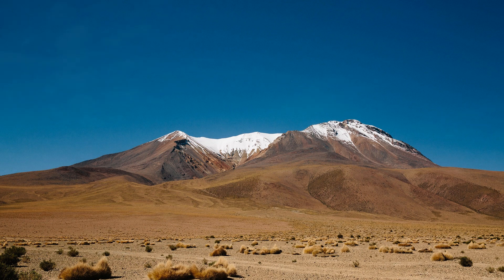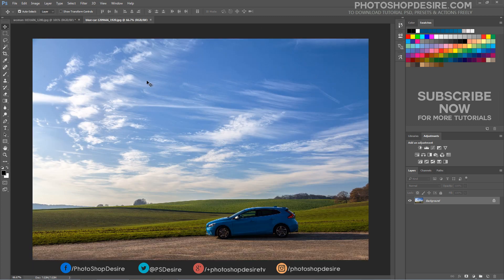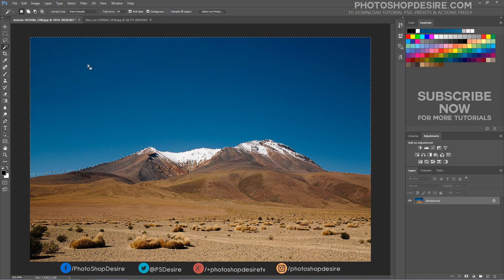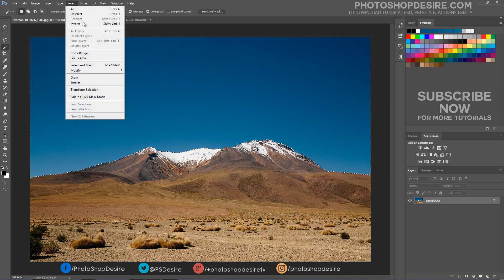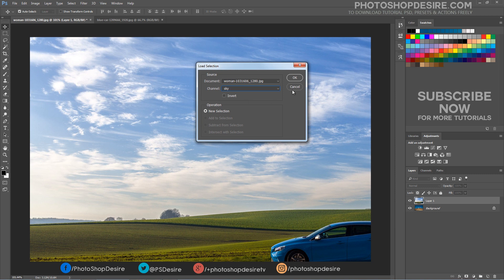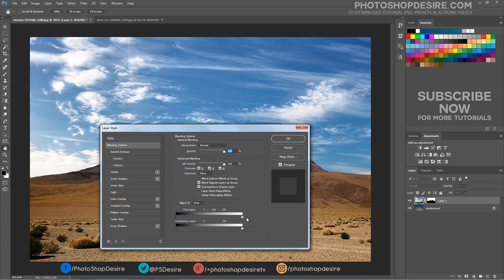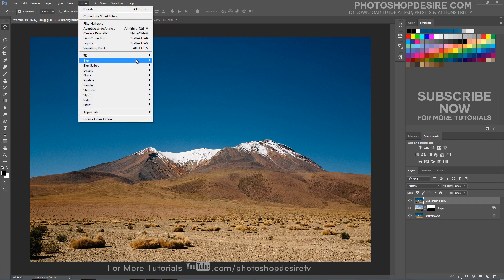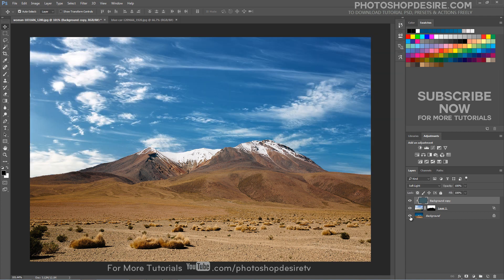Add Clouds to Sky - Photoshop Tutorial [Photoshopdesire.com]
In this Photoshop tutorial we will learn how to add real and fake clouds to an empty sky using the power of blending modes and some easy selection techniques. As you can see the beautiful blue sky is empty right now but we will add some clouds soon enough. But first of all make a selection for sky, i will use The Magic Wand tool here.

Magic Wand selects pixels based on tone and color. When we click on an area in the image with the tool, Photoshop looks at the tone and color of the area.

we clicked on and selects pixels that share the same color and brightness values. This makes the Magic Wand exceptional at selecting large areas of solid color.

The Tolerance option tells Photoshop how different in tone and color a pixel can be from the area we clicked on for it to be included in the selection.

I'll increase the Tolerance value and try again.

Increasing or decreasing the Tolerance value has a big impact on which pixels in the image are selected with the Magic Wand.

Choose Select - Save Selection.

now drag and place the clouds image into the document

Load a saved selection

Add a layer mask

The clouds look good enough but they are a bit too white for my taste. Usually clouds pick up some color from the sky they are on. so let’s achieve this effect.

Double click the clouds layer to open the blending options window.

Hold the Alt key and drag the black slider

By doing this we will partially hide the gray portions of the clouds and achieve a better blending effect with the sky.

now we need to color match the clouds and the mountain to make it look real.

One technique that I use all the time for color matching is to use the Average filter in Photoshop.

duplicate the background layer and bring it to top of all layers

apply Average blur Filter to obtain a representative color of the background layer

Change the blending mode of the layer to softlight.

Now simply create a clipping mask.

This action will limit the effects of the layer solely to the clouds.

We’re Done.

Softwares Used:
Camtasia Studio

This video tutorial is also related to Queries Below mentioned:
How To Add Clouds And Blue Sky To Digital Image - Photoshop Tutorial
How to Add Clouds to a Sky in Photoshop
Replace sky and add clouds in photoshop tutorial
Photoshop CS6 - Replacing the Sky In Your Photograph
Photoshop CC Tutorial | How To Replace SKY & Fantasy Color Editing
Replace a blue sky using Photoshop CS6
Photoshop CS6 & CC - How to Replace the Sky - Fast and Easy Tutorial!
How to add clouds and drama to a boring photo
How To Copy Clouds From One Photo To Another Using Adobe Photoshop
Photoshop Tutorial: How To Replace the Sky [In-Depth] Beginner
Photoshop Tutorial - Enhance the Sky
How to add a cloud overlay
Bringing Back Sky and Clouds in Photos
How to Add Clouds in Photoshop
How To Replace The Sky - Photoshop CC Tutorial
How to add dramatic cloud overlays in Photoshop
Photoshop Tutorial: Sky & CLOUDS - How to Fix a Burnt-Out Sky in a Photo
How to fix a burnt out Sky Easily in Photoshop
Replace Skies using Blend If in Photoshop
How to Create Realistic Clouds in Photoshop
Photoshop Tutorial: How To Enhance A Sky
How to Replace a Sky in Photoshop
How to use blend if in photoshop
average blur filter to match background and foreground colors